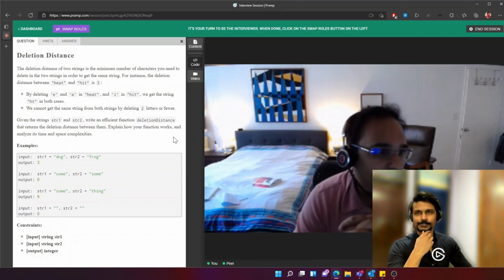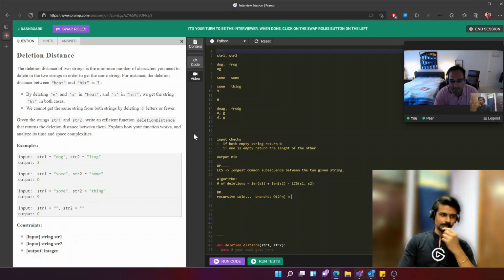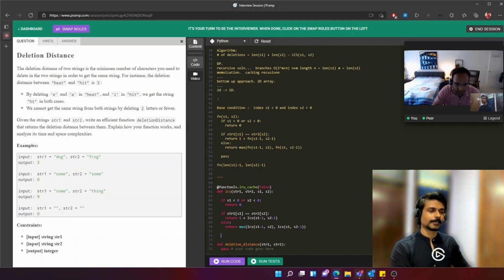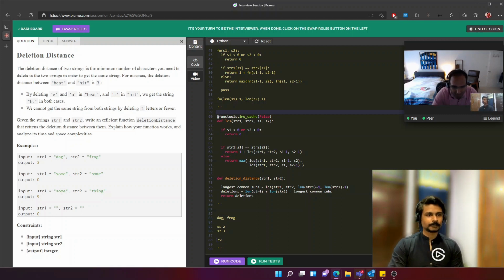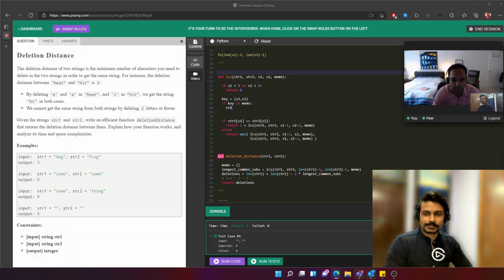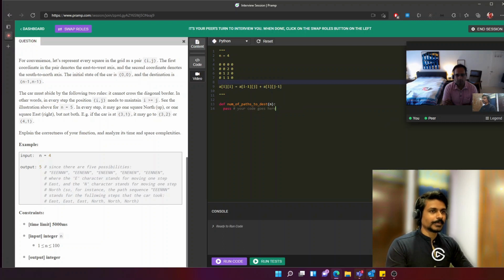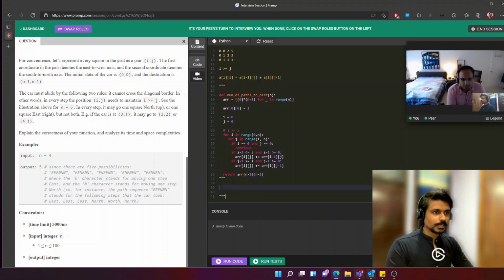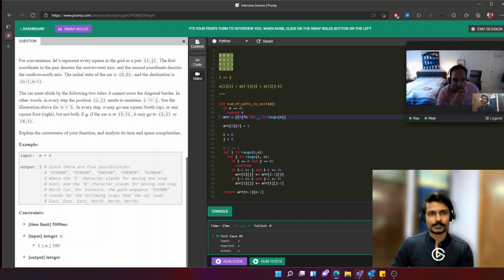Pramp Coding Interview - Data structure and Algorithms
Pramp sign up link -- YOU GET A FREE CREDIT -- PLUS ITS FREE